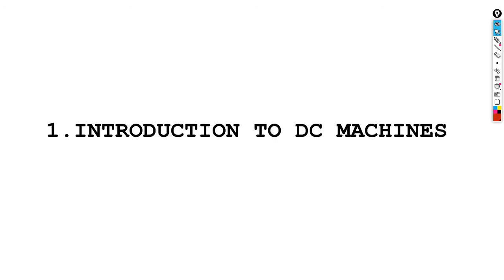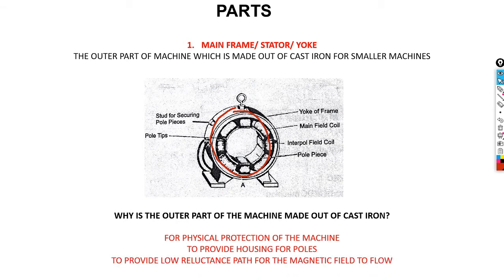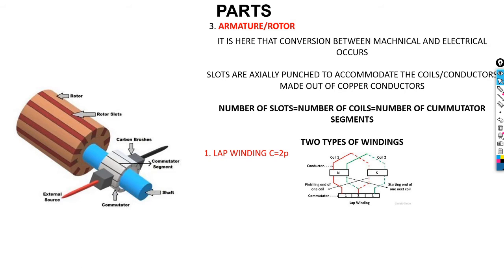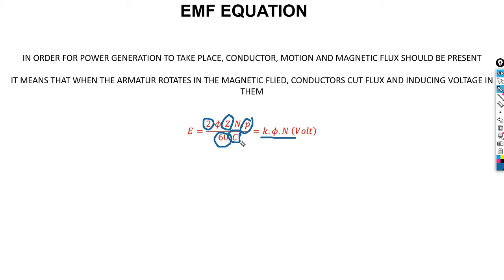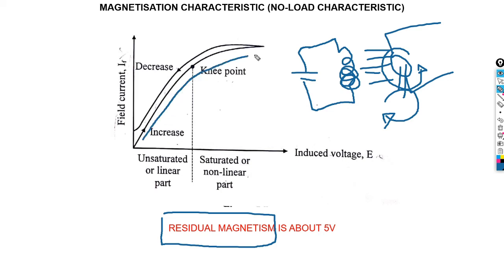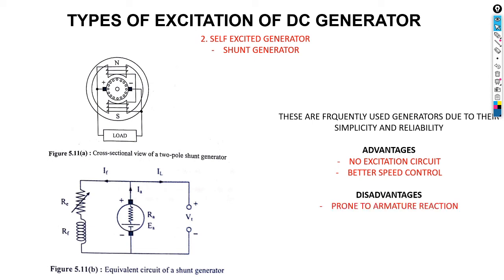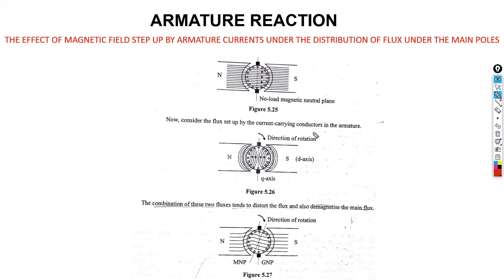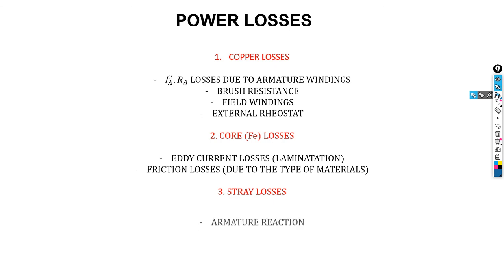ELECTRICAL MACHINES 2 LESSON 1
1. INTRODUCTION TO DC MACHINES
2. DC GENERATOR